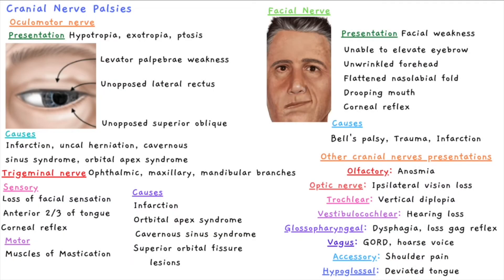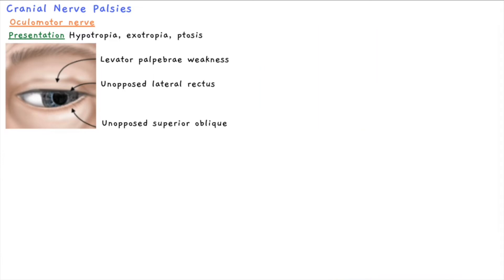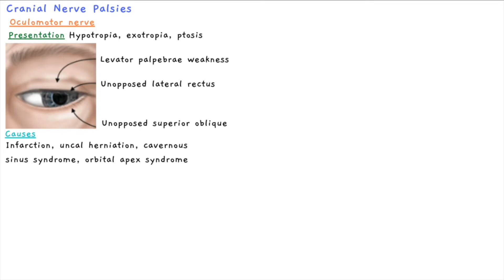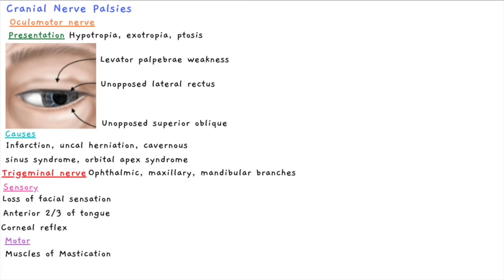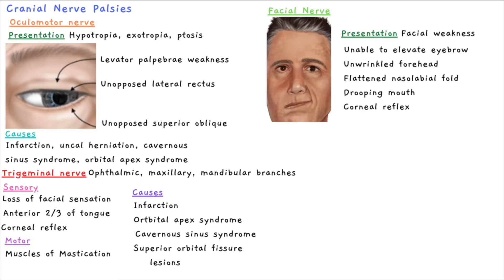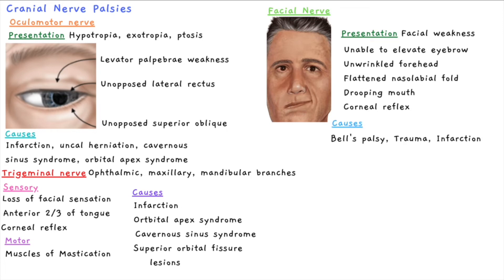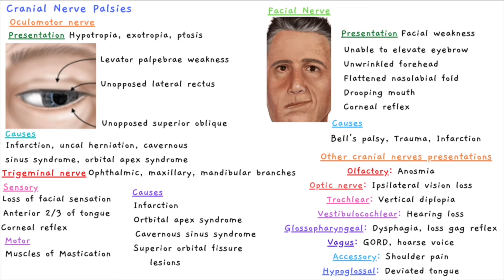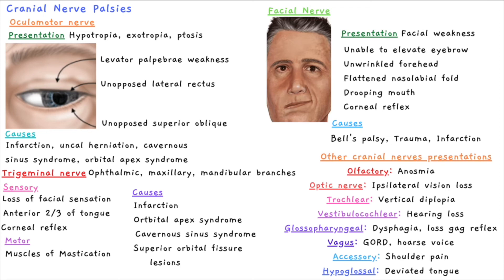Cranial Nerve Palsies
There are 12 pairs of cranial nerves that emerge directly from the brain and have motor and/or sensory functions. We overview the presentation of lesions to each cranial nerve. We provide particular detail on the clinical features and causes of oculomotor, trigeminal and facial nerve palsies.